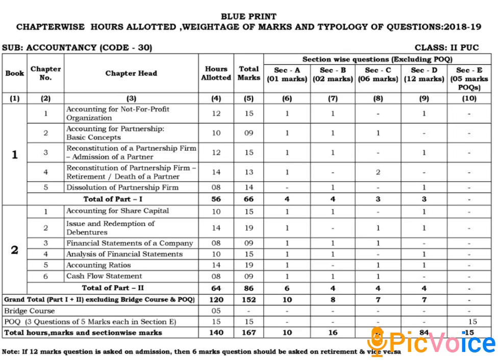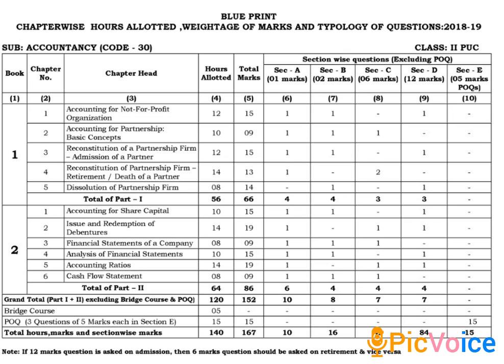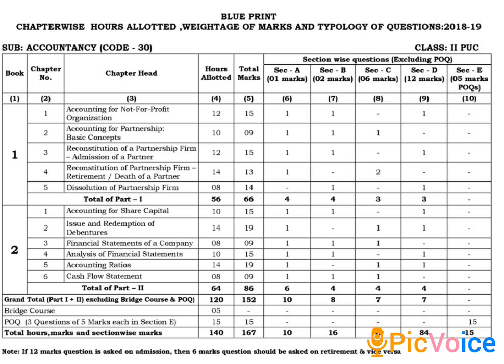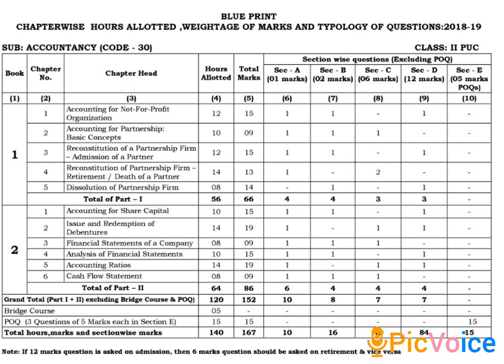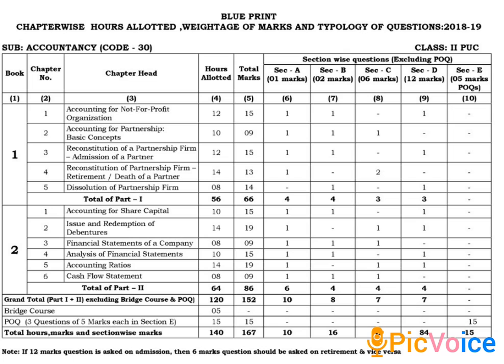Puc Il- Accountancy Blueprint part -l